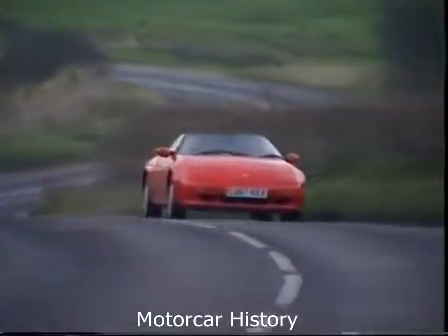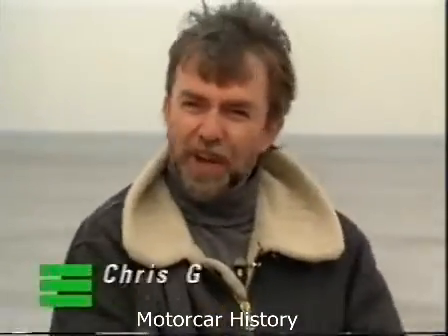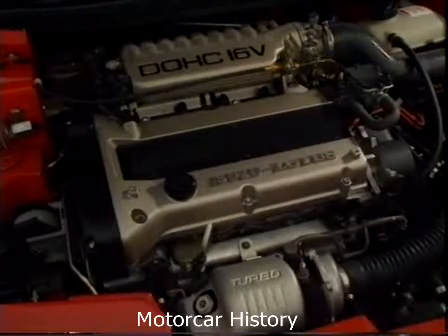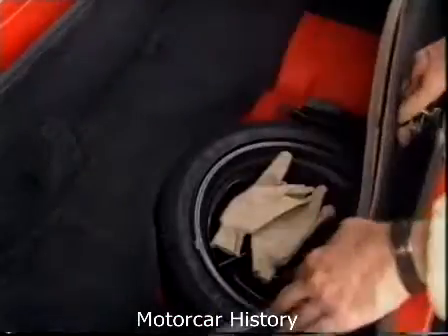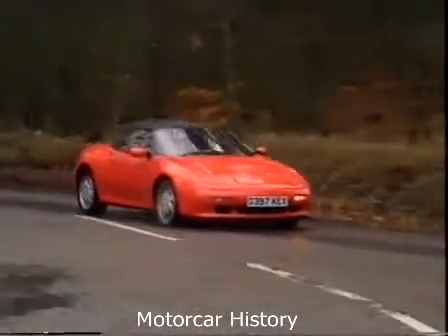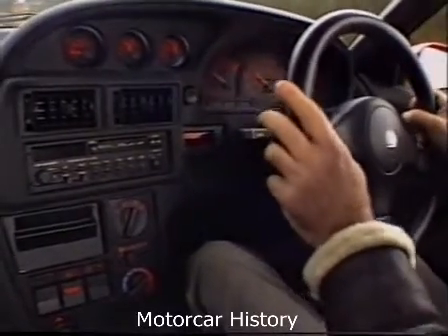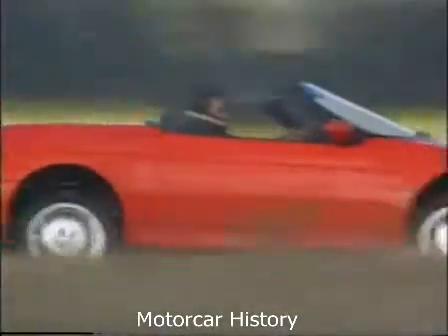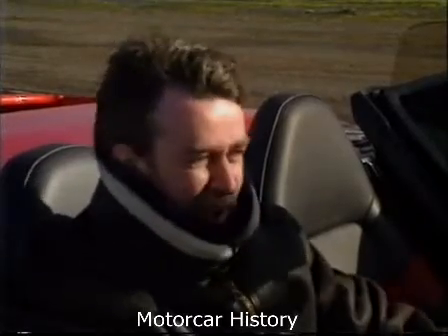Lotus Elan M100 (1989-1995) review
Lotus Elan Pre main Production test Drive Review From 1990